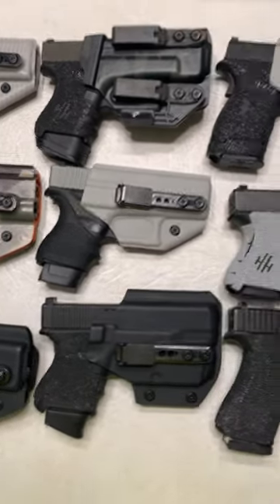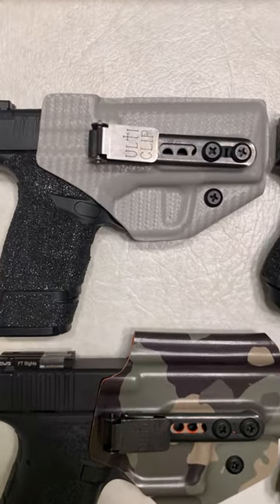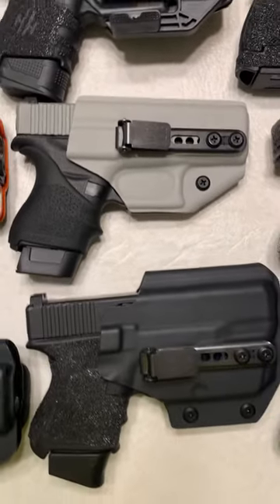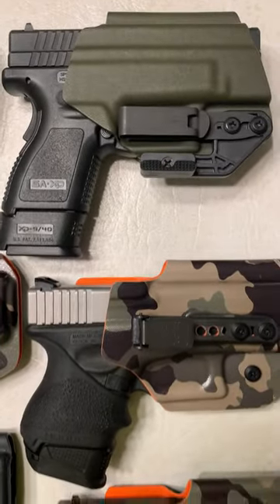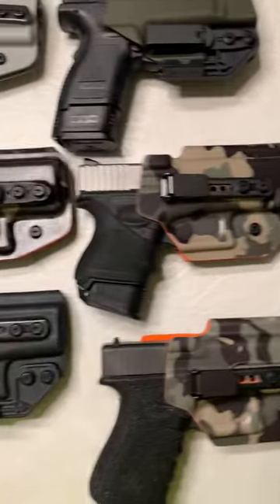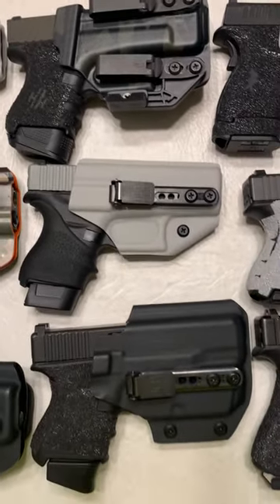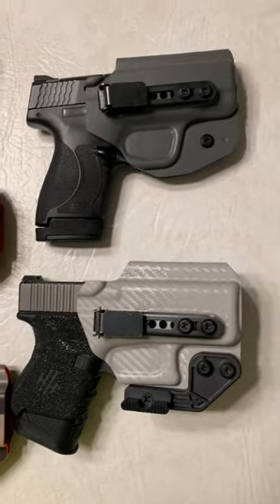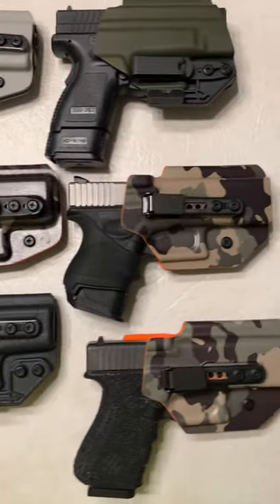Awesome Story About Blacksmith Tactical Holsters